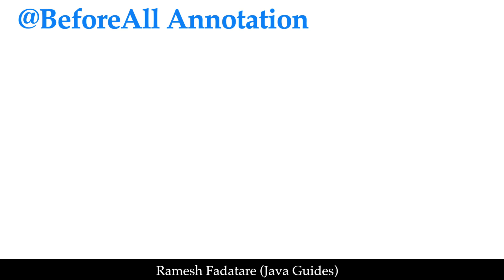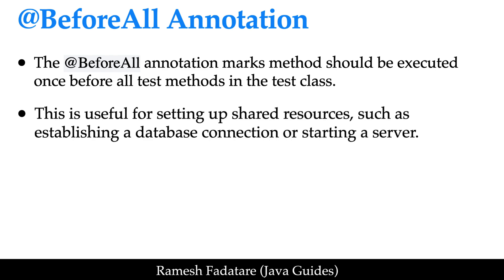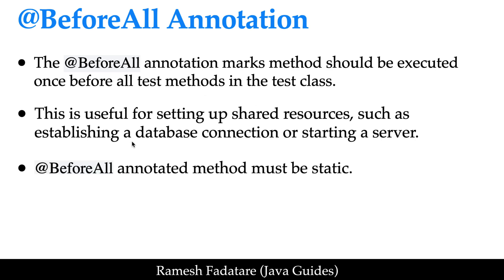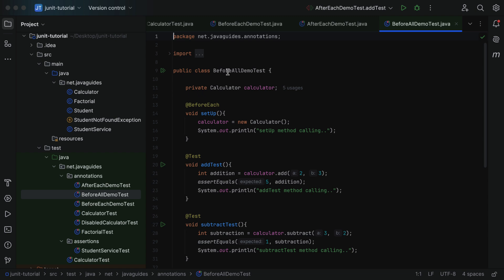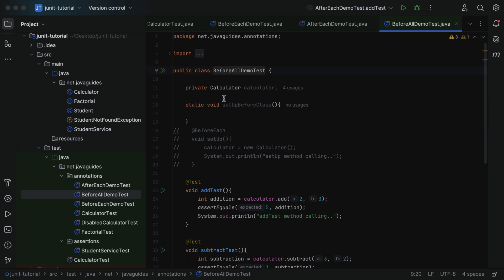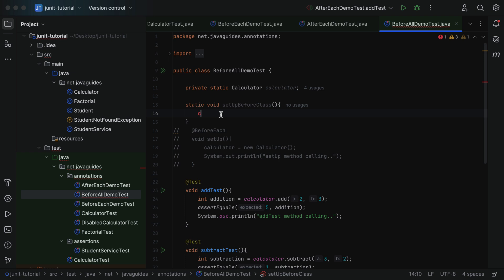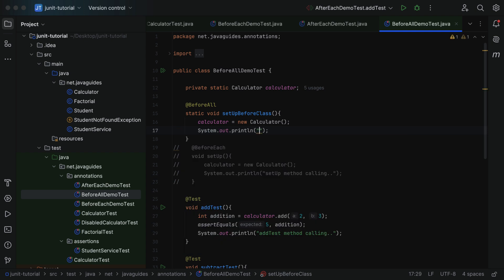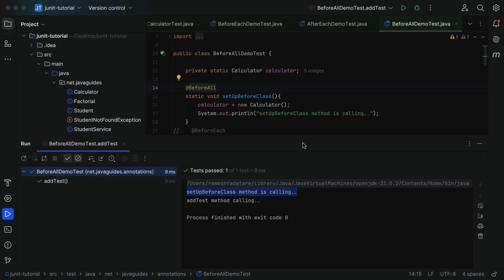JUnit Tutorial - #18 - @BeforeAll Annotation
Welcome to the eighteenth video in our JUnit Tutorial Series! In this video, we’ll cover the @BeforeAll annotation in JUnit. Learn how to use @BeforeAll to run setup code once before all tests in a test class, making it ideal for initializing shared resources like databases or configuration files. This annotation helps improve test efficiency and organization.

📌 What You Will Learn:
What is the @BeforeAll annotation in JUnit
How to use @BeforeAll for one-time setup before all tests
Practical examples of initializing shared resources

🎯 Who Should Watch:
Java developers learning to manage shared test setup
Beginners exploring advanced JUnit lifecycle annotations
Anyone looking to write efficient and well-organized test suites